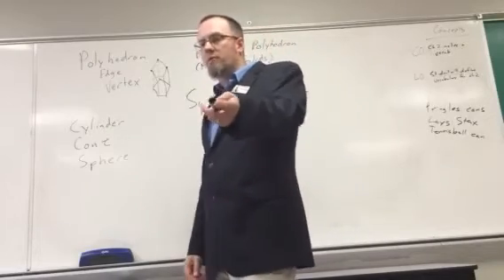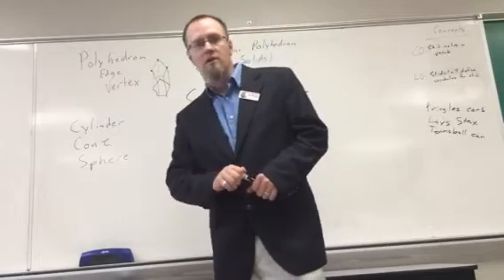Geometry lesson 1-7